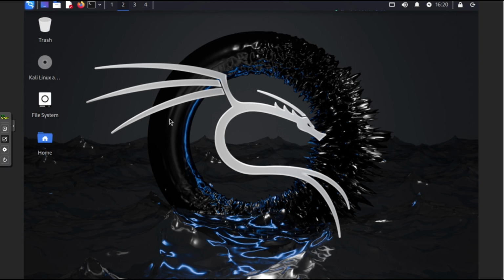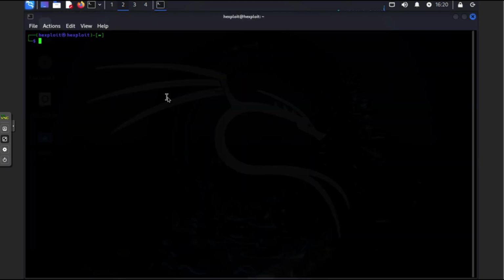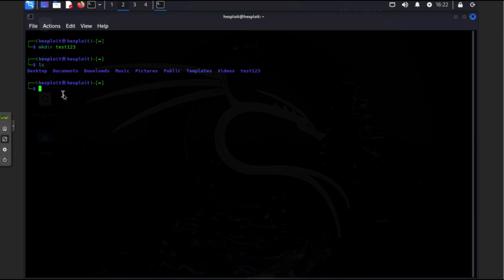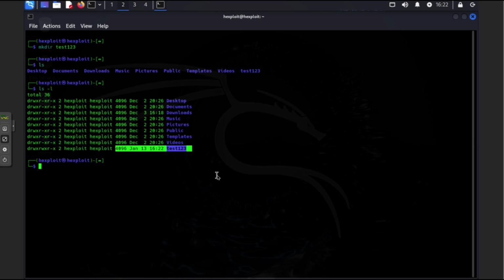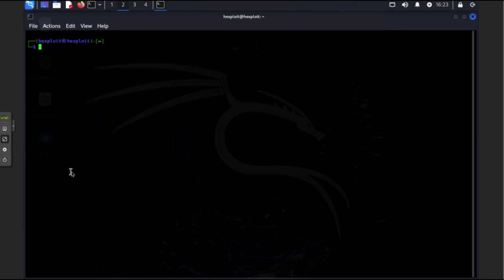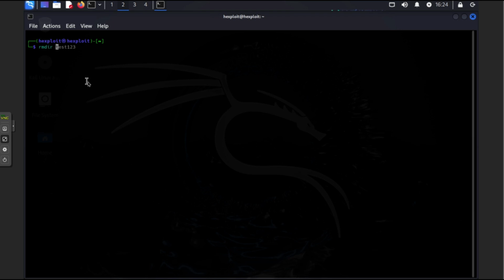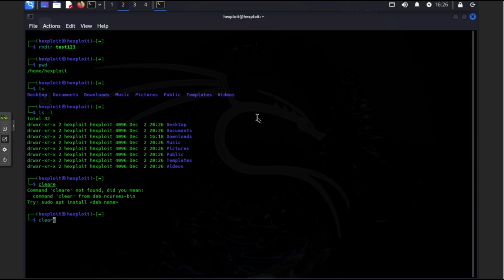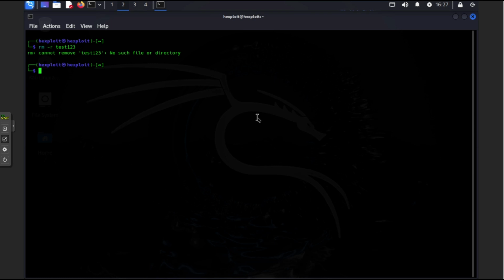Kali Linux for Beginners Part 1: Learn the Basics of Linux Command Line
Are you new to Linux? In this video, we introduce the basics of Kali Linux and the Linux command line! Learn how to navigate directories, create folders with mkdir, and remove them using rmdir and rm -r. Perfect for beginners looking to master the foundation of Linux commands.